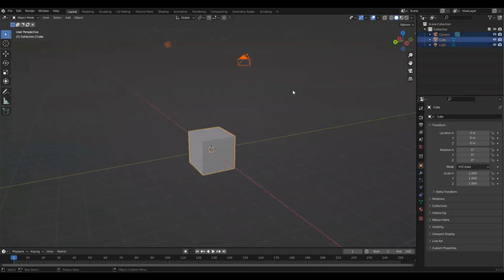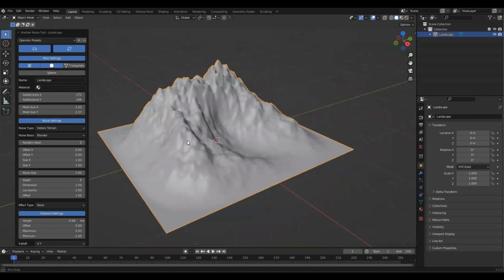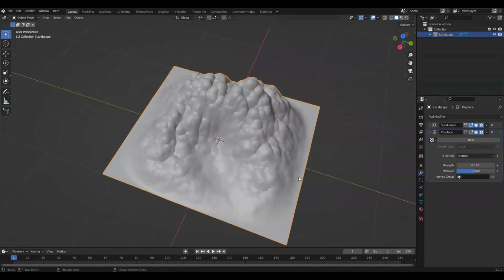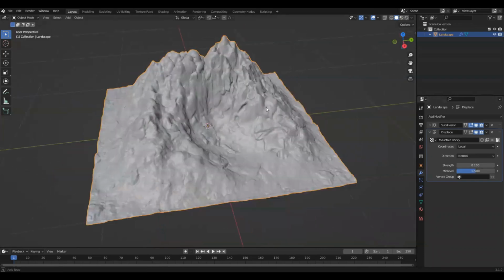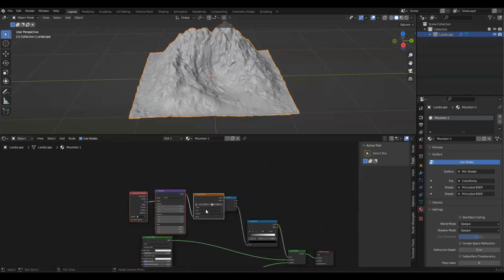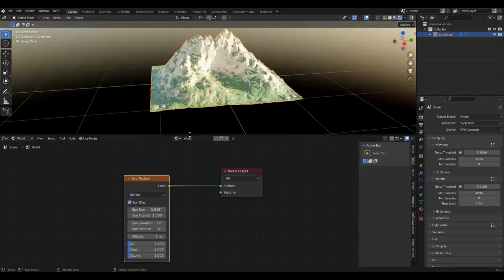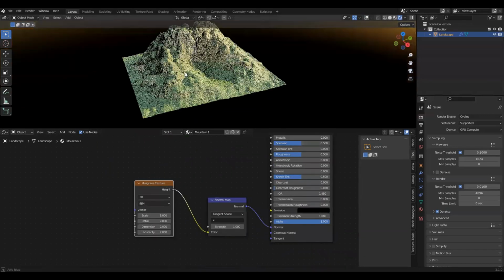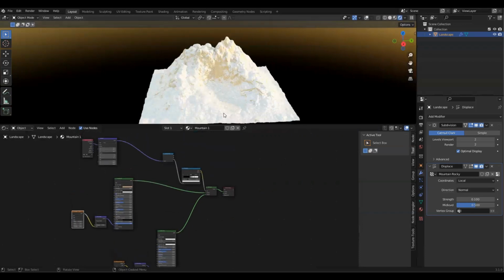Worldbuilding for Concept Art - Part 6 - Landscape Process